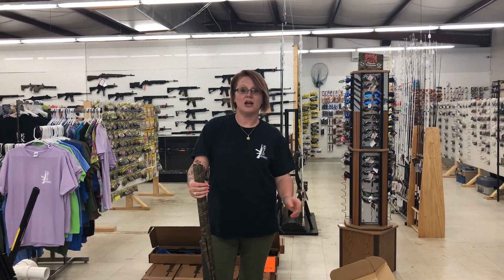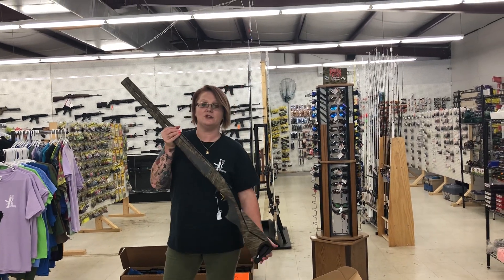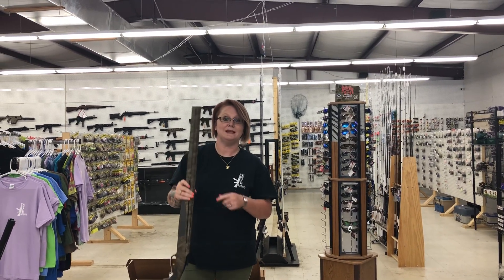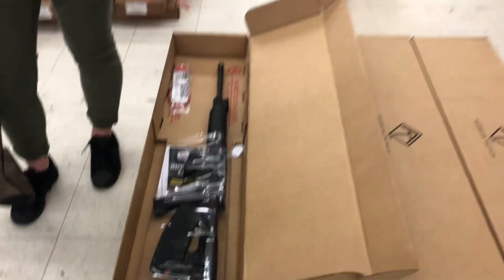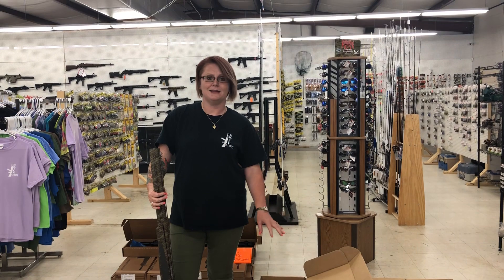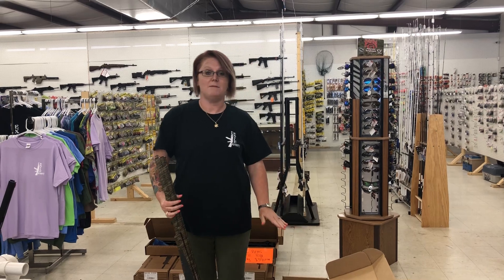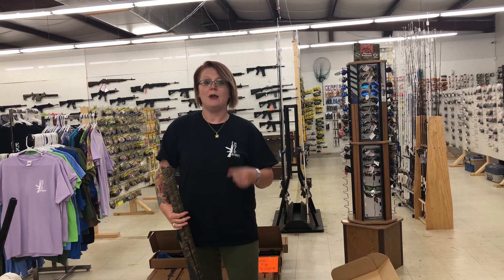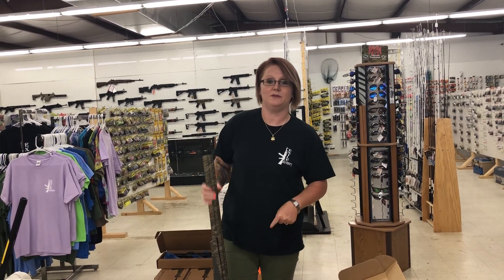Did you know that you can call and prepay over the phone